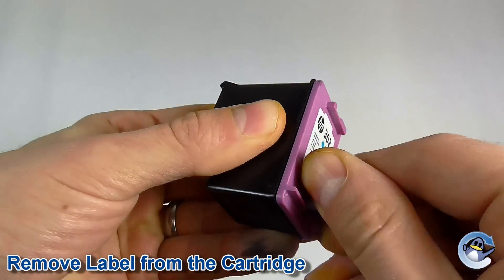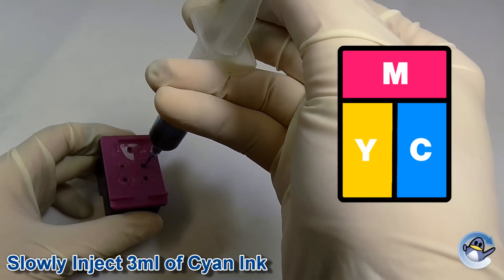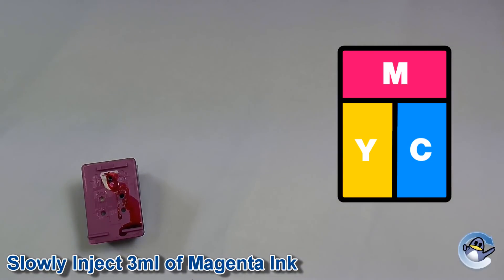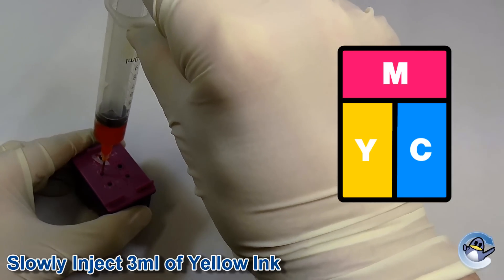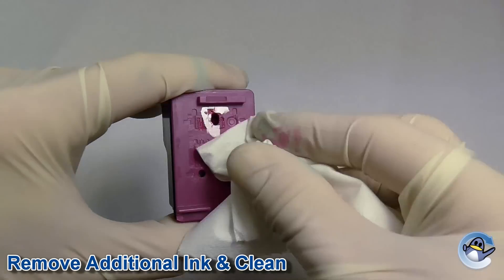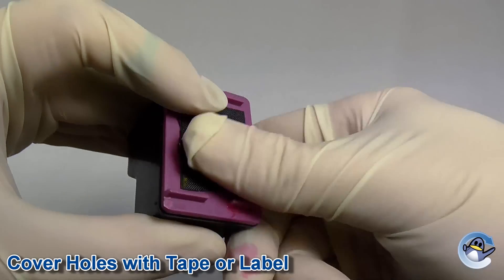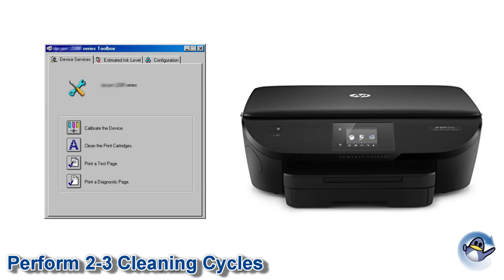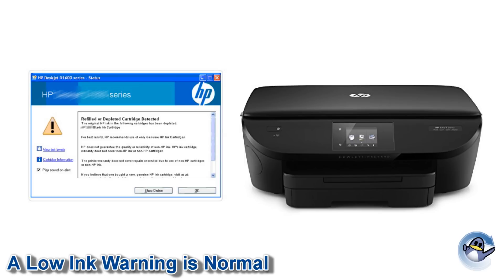How to Refill HP 302, HP 304 & HP 62 Tri-Colour Ink Cartridges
Cheap Syringes
Small Hand Drill

In this guide, I show you how to refill HP 302, HP 304 & HP 62 tri-colour ink cartridges from home with very basic equipment. This can be done with very cheap universal cyan, magenta and yellow ink. You can read our article on refilling these and many other cartridges (including the XL versions)

The tri-colour HP 302 (F6U65AE) is compatible with the colour inkjet printers listed here:
- HP Deskjet 2130 All-in-One
- HP Deskjet 2132 All-in-One
- HP Deskjet 2134 All-in-One
- HP Deskjet 3630 All-In-One
- HP Deskjet 3632 All-in-One
- HP DeskJet 3634 All-in-One
- HP Deskjet 3636 All-in-One
- HP Deskjet 3638 All-In-One
- HP Envy 4511 All-in-One
- HP Envy 4512 All-in-One
- HP Envy 4516 All-in-One
- HP Envy 4520 All-in-One
- HP Envy 4522 All-in-One
- HP Envy 4523 All-in-One
- HP Envy 4524 All-in-One
- HP Envy 4525 All-in-One
- HP Envy 4526 All-in-One
- HP Envy 4527 All-in-One
- HP Envy 4528 All-in-One
- HP Officejet 3830 All-in-One
- HP Officejet 3831 All-in-One
- HP Officejet 3832 All-in-One
- HP Officejet 4650 All-in-One
- HP Officejet 4652 All-in-One
- HP Officejet 4654 All-in-One
- HP Officejet 4655 All-in-One
- HP Officejet 4656 All-in-One

You can use the HP 304 colour ink cartridge in the following Hewlett Packard printers:
- HP AMP 125

The tri-colour HP 62 (C2P06AE) can be used with the following inkjet printers:
- HP Envy 5540n-One
- HP Envy 5541 e-All-in-One
- HP Envy 5542 e-All-in-One
- HP Envy 5544 e-All-in-One
- HP Envy 5546 e-All-in-One
- HP Envy 5548 e-All-in-One
- HP Envy 5640 e-All-in-One
- HP Envy 5642 e-All-in-One
- HP Envy 5644 e-All-in-One
- HP Envy 5646 e-All-in-One
- HP Envy 7640 e-All-in-One
- HP Officejet 200 Mobile
- HP Officejet 250 Mobile All-in-One
- HP Officejet 5740 e-All-in-One
- HP Officejet 5742 e-All-in-One
- HP Officejet 5744 e-All-in-One
- HP Officejet 5746 e-All-in-One